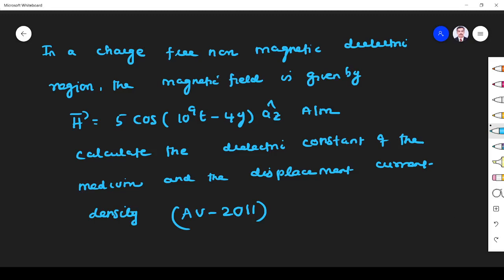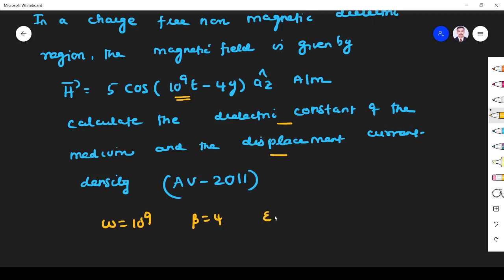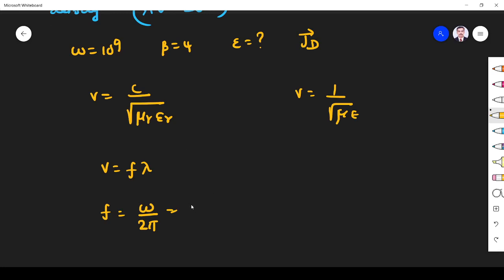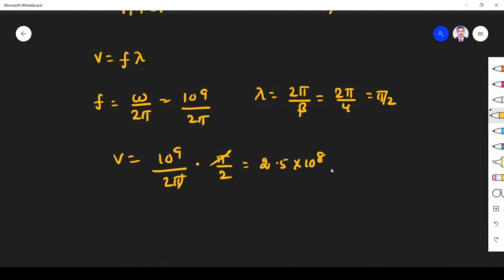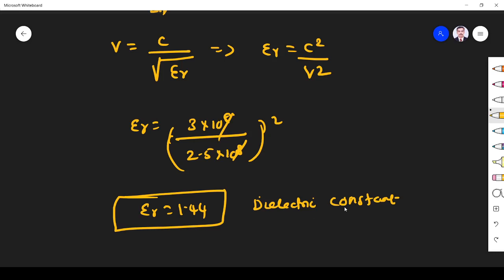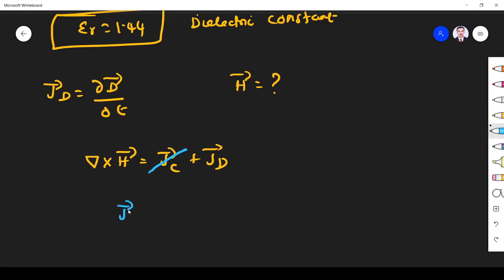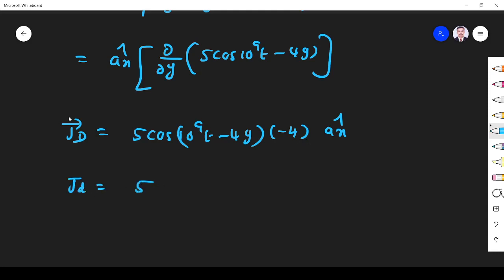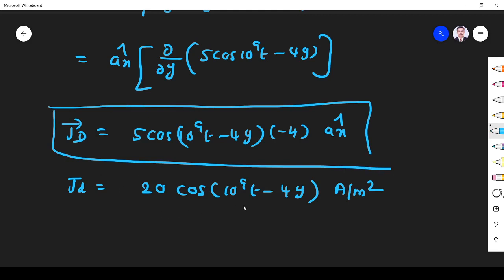EC8451 ELECTROMAGNETIC FIELDS EXAMPLE PROBLEMS DISPLACEMENT CURRENT-II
EC8451 ELECTROMAGNETIC FIELDS EXAMPLE PROBLEMS related to  DISPLACEMENT CURRENT are solved in this video